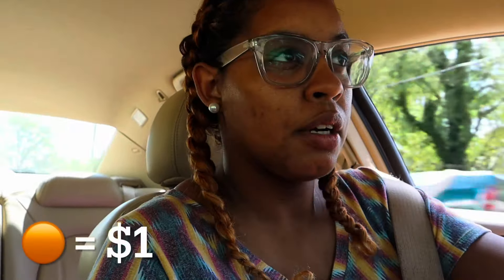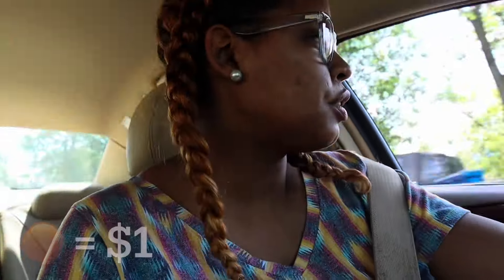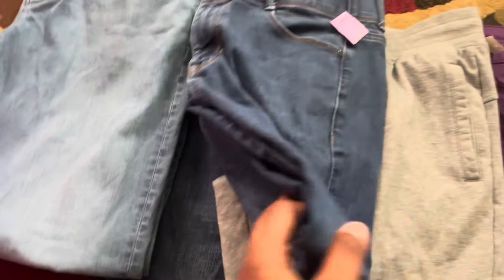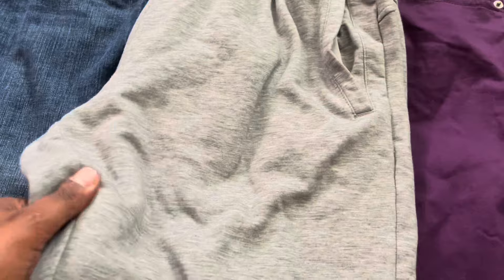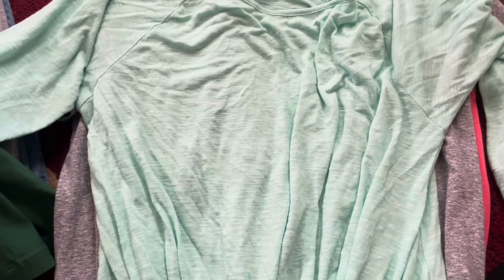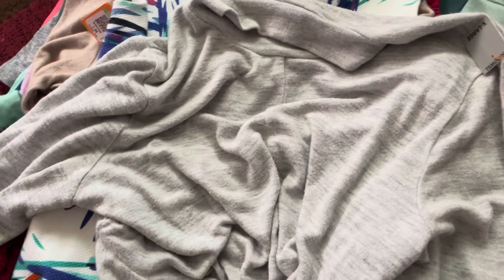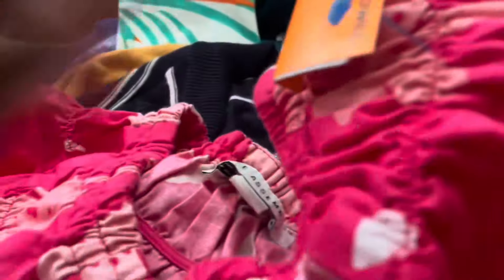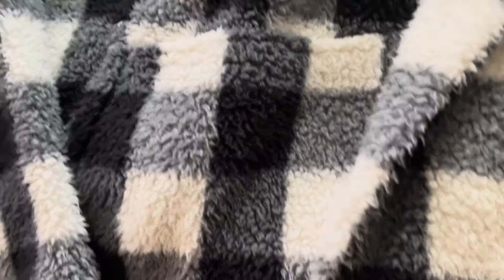Teacher Thrift Haul | 1st Grade Teacher's Assistant | $1 Thrift Finds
Hello, welcome to Teaching With C’Aira. This channel covers my teacher’s assistant life. I have covered/worked in Sped, Kindergarten, and 1st Grade for 2 years each. Currently I am a Teacher’s Assistant in 1st grade. In the current process of obtaining my bachelor’s degree from Liberty University, 75% done while working as a teacher’s assistant full time.